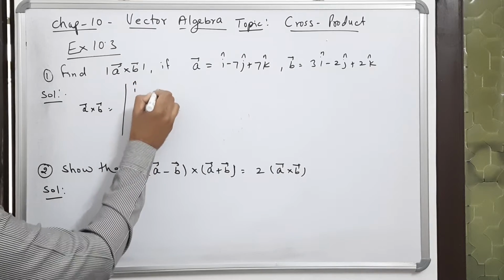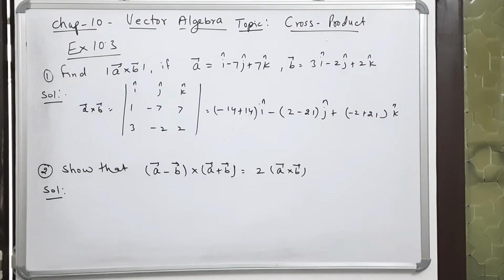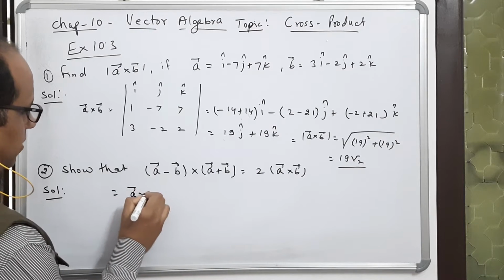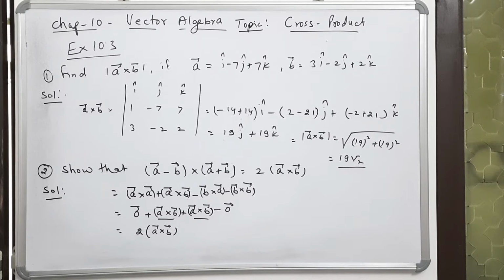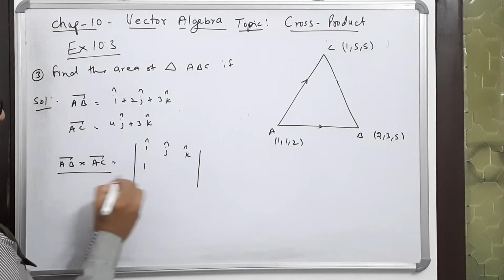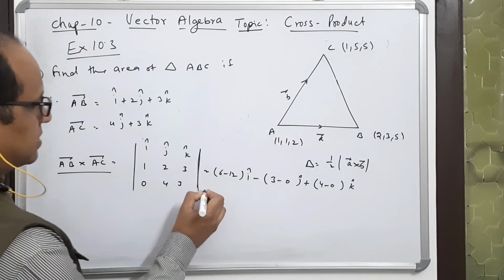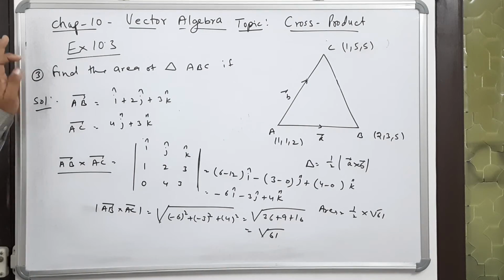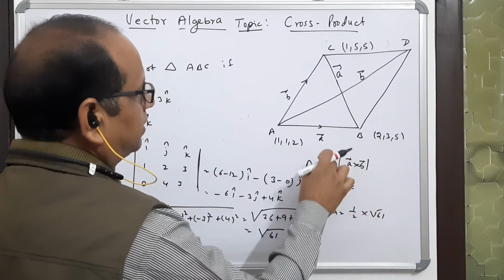CLASS-XII- MATHEMATICS- CHAPTER- 10- VECTOR ALGEBRA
Problems based on Cross Product of two Vectors